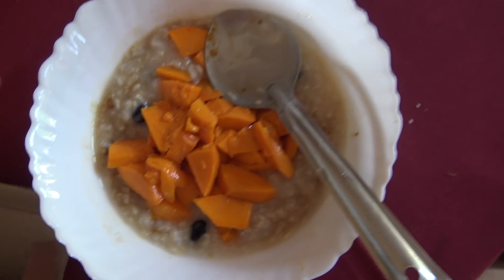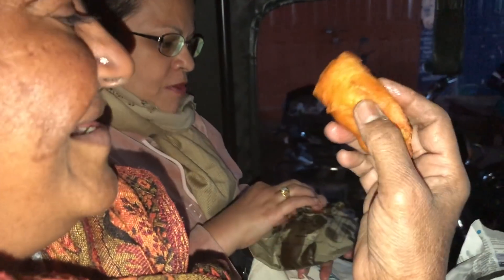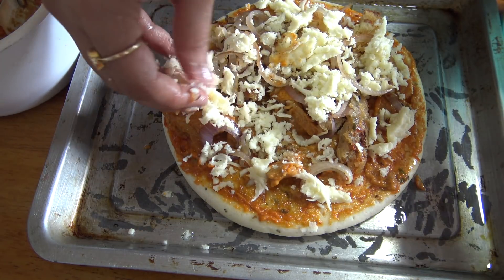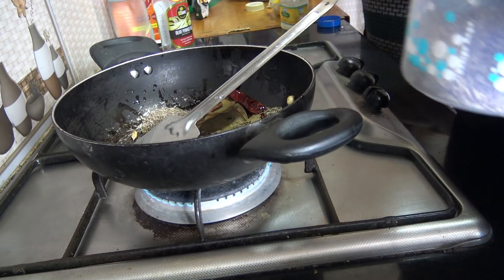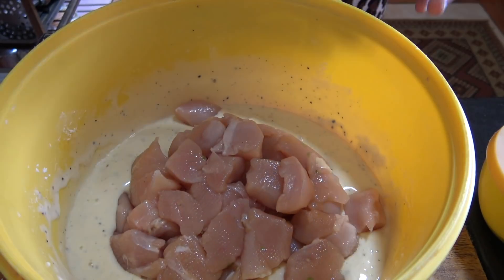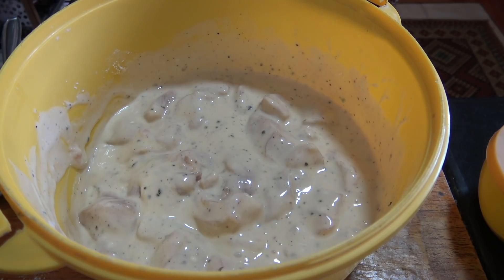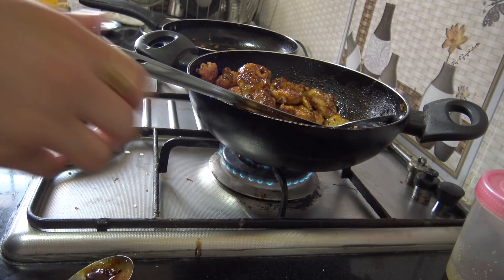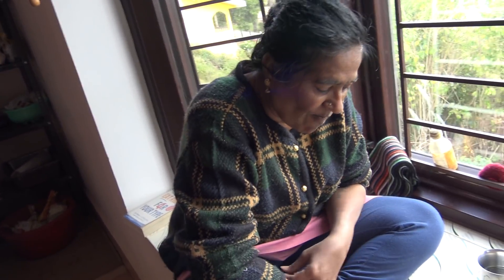Shekar is Super Upset n Left us | Made Butter Chicken Pizza , Jeera Rice & Orange Chicken